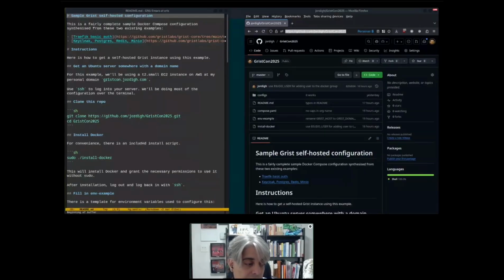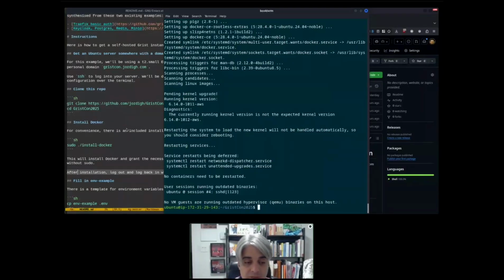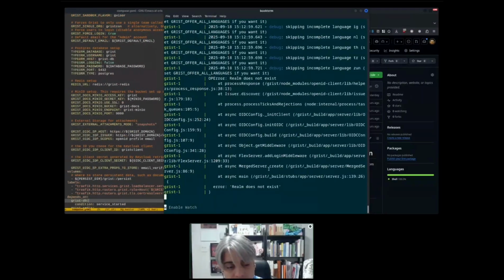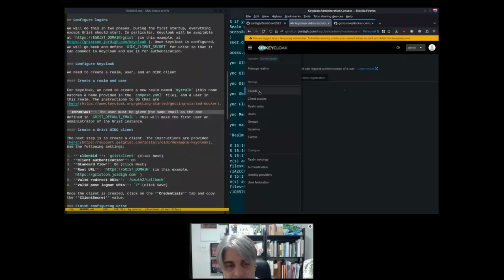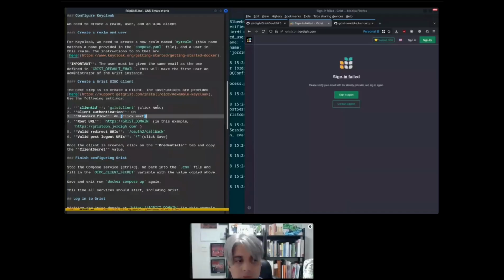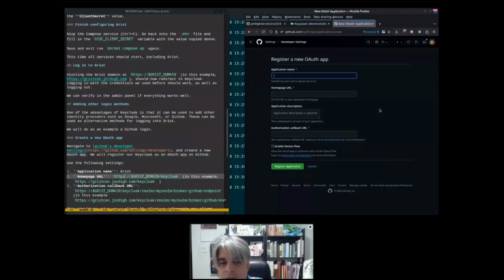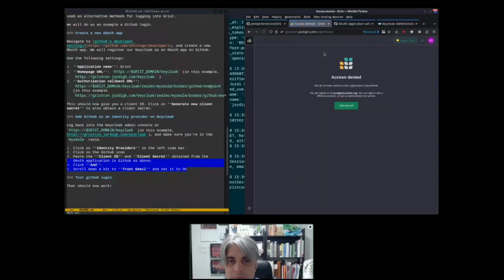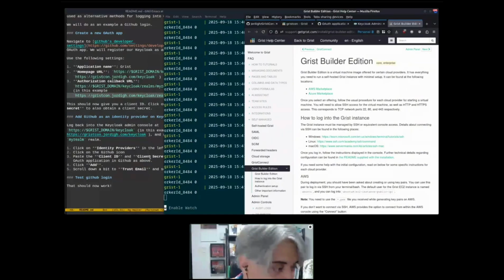Jordi Gutiérrez Hermoso - Grist self-hosting & authentication walkthrough | GristCon 2025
Jordi – Grist Labs’ systems developer – is intimately acquainted with self-hosting Grist (and has the NES collection tracker to prove it!). Join him for an in-depth walkthrough of the self-hosting process, including setting up authentication via open-source library Keycloak.

Speaker: Jordi Gutiérrez Hermoso (Grist Labs)